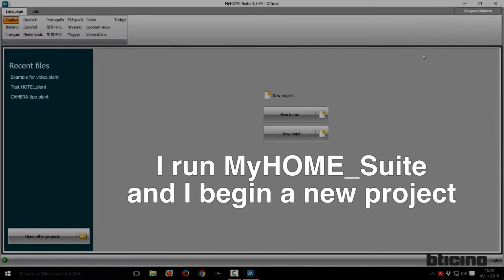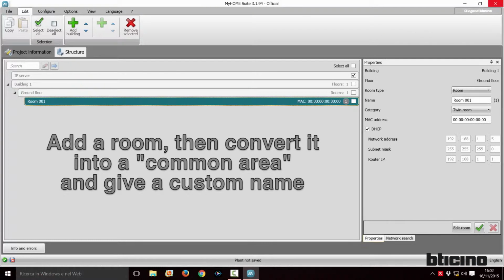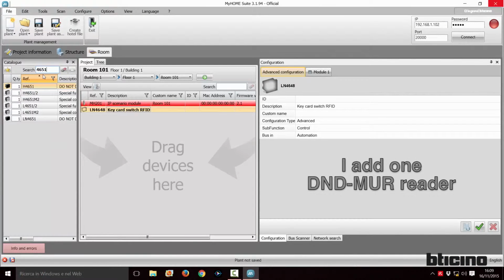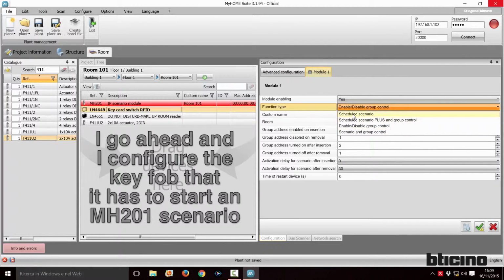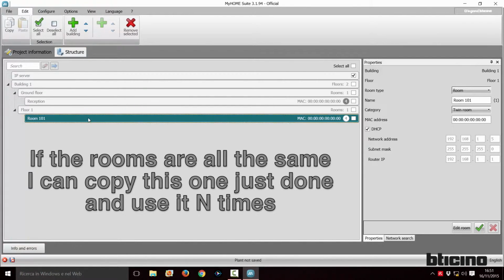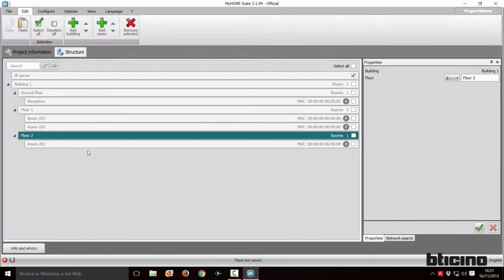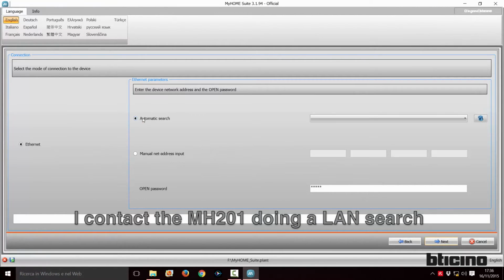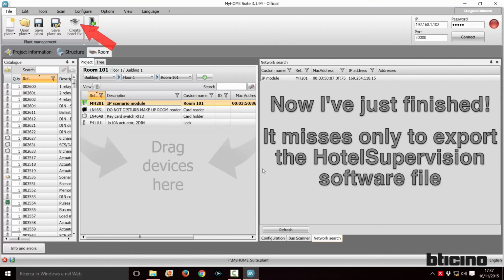Bticino: Hotel Projects - 1 - MyHOME Suite project ENG